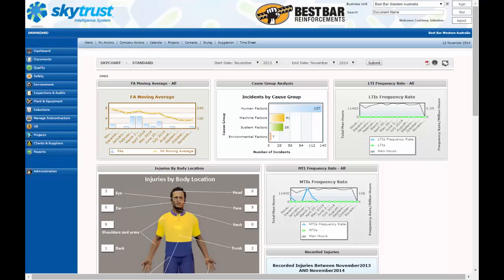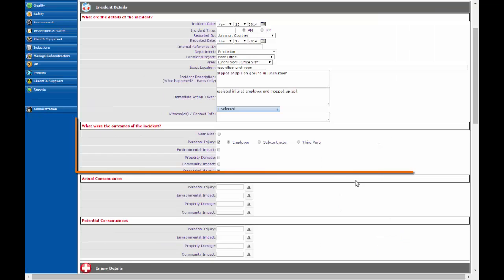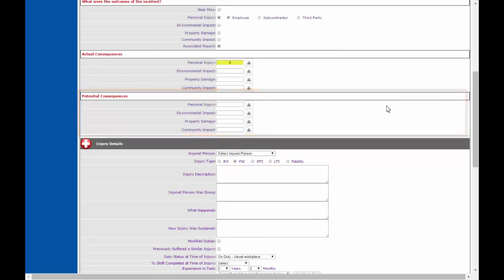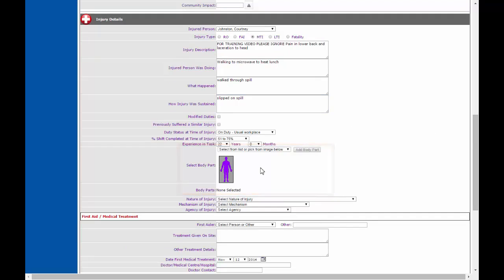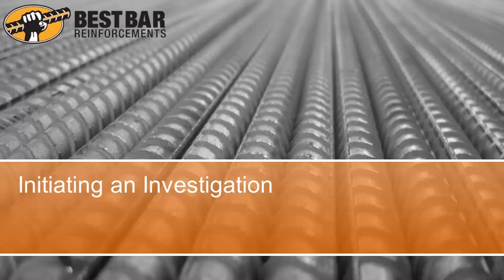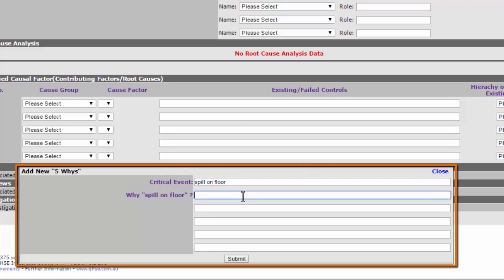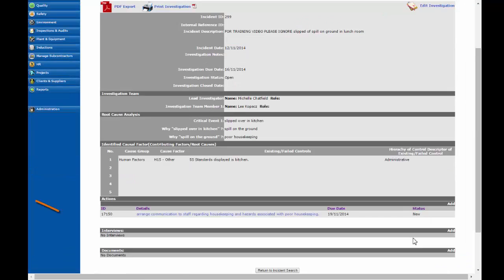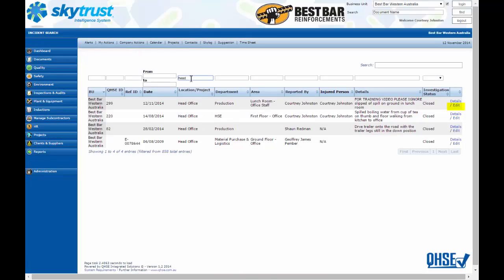Entering Incidents into Skytrust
This video will demonstrate how to enter, investigate, close off and search for incidents in Skytrust.